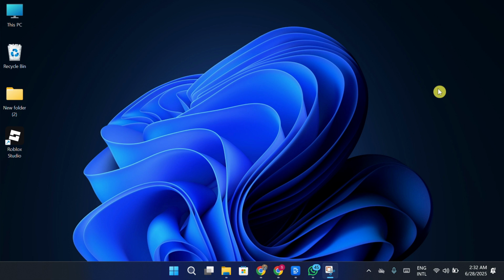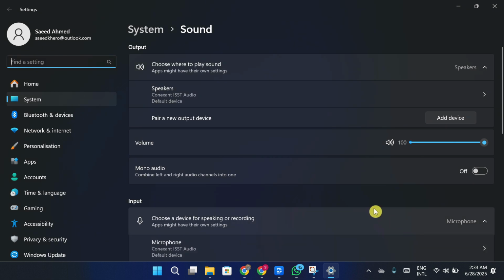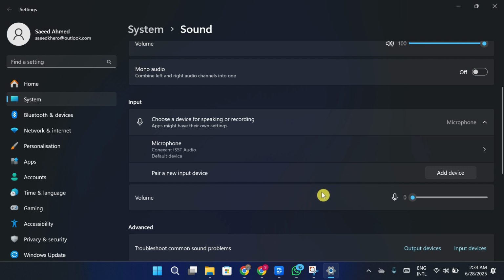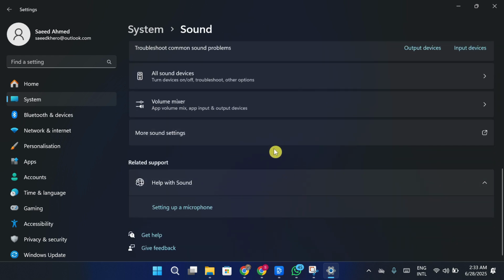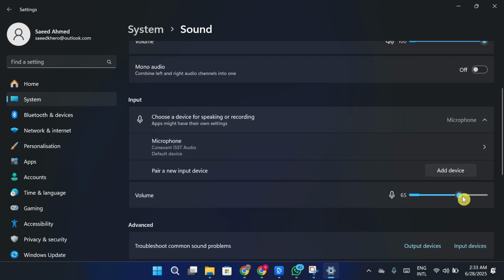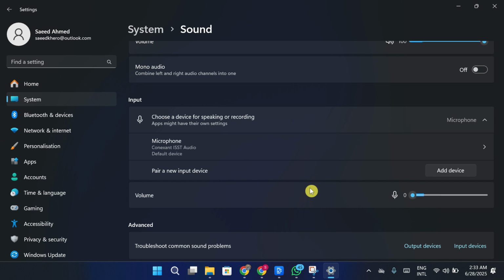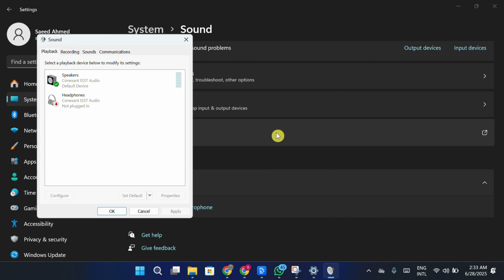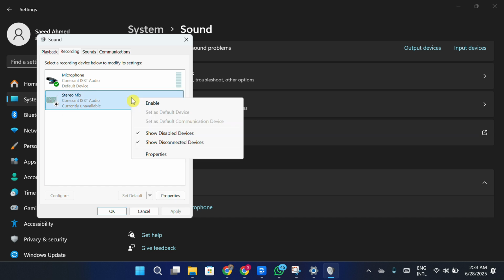How To Fix External Microphone Not Working on Windows 11 – Full Guide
You’ll learn how to fix external microphone not working on Windows 11. This is how to check mic settings and get it working.